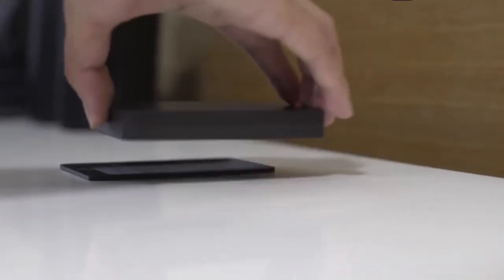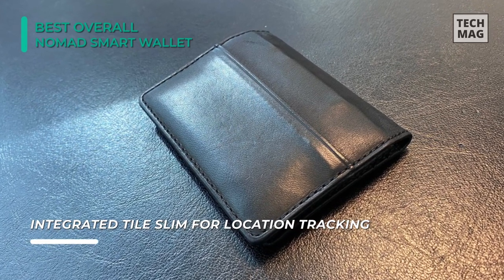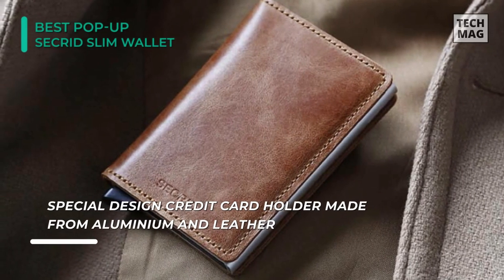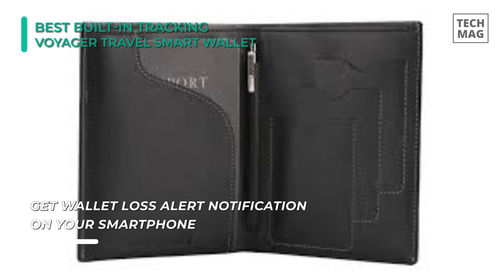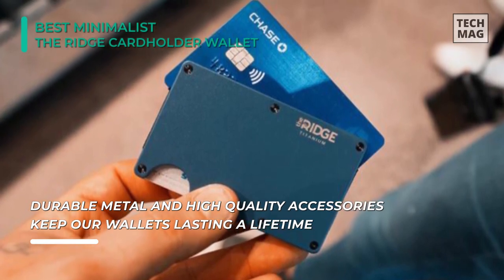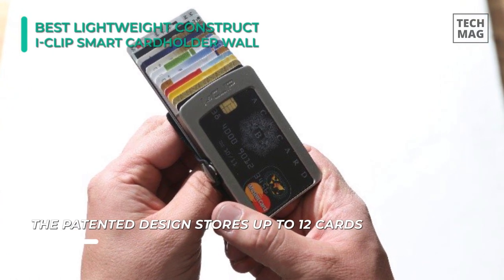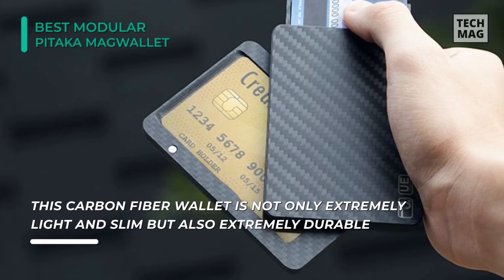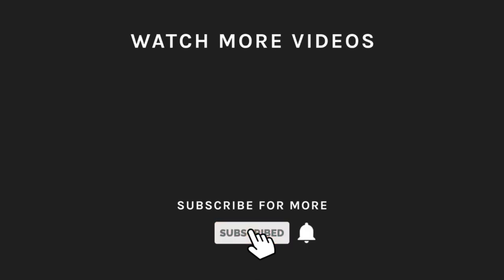Best Smart Wallet For Men | Anti-Theft RFID Protection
► Best Overall: Nomad Smart Wallet
► Best Pop-up: Secrid Slim Wallet
► Best Built-In Tracking: Voyager Travel Smart Wallet
► Best Minimalist: The Ridge Cardholder Wallet
► Best Lightweight Construction: I-CLIP Smart Cardholder Wallet
► Best Modular: PITAKA Magwallet

VIDEO GUIDE
00:00 Gone Are The Days Of Pickpocketing!
00:27 2020's Popular Pick
01:07 For Front Pockets - Slim!
01:39 Top Built-In Tracking
02:19 Minimal Design
02:55 Lightweight
03:35 Best Modular

The best smart wallets have reinvented the tried-and-true “billfold” that humans have carried for millennia. Not only can some of them assist you in finding a lost wallet, but they can prevent you from losing it in the first place. These are the best smart wallets 2020.